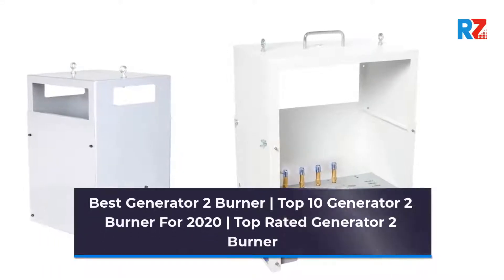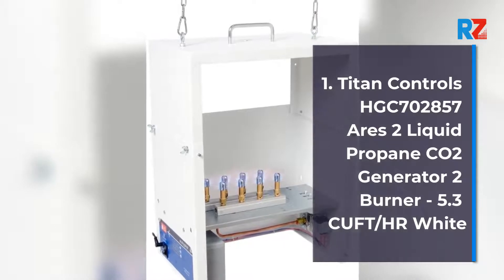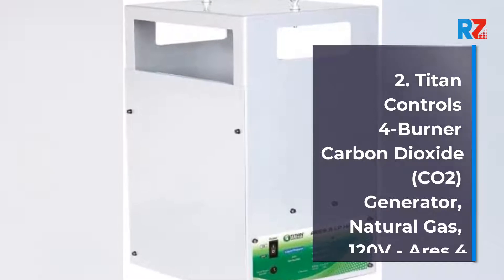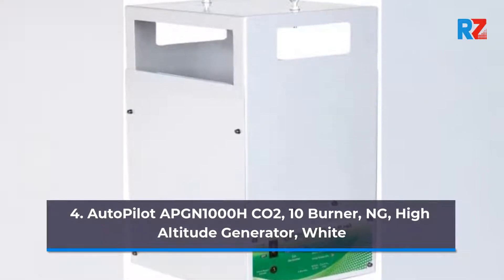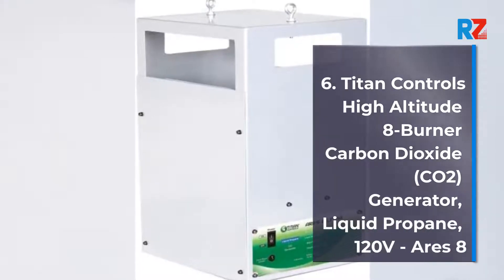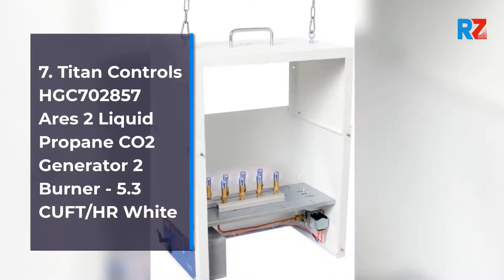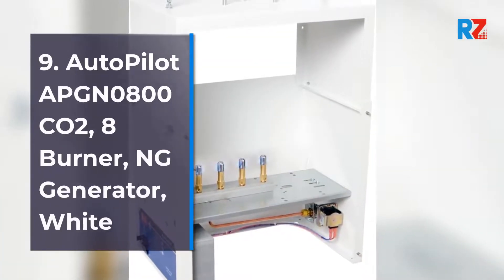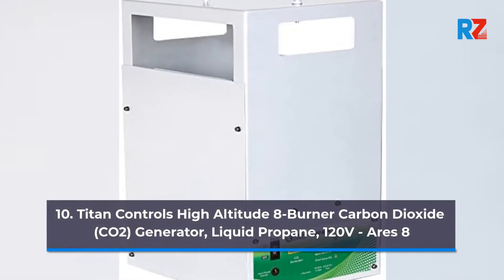Best Generator 2 Burner | Top 10 Generator 2 Burner For 2022 | Top Rated Generator 2 Burner